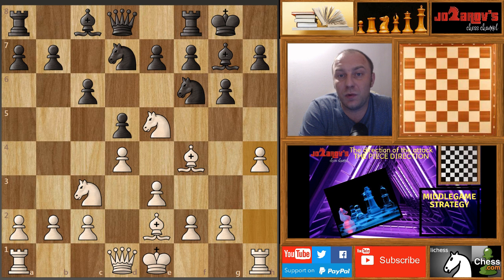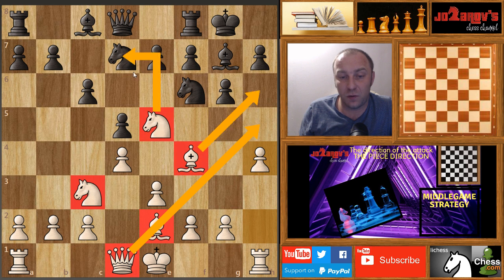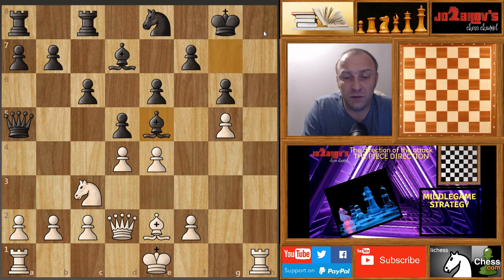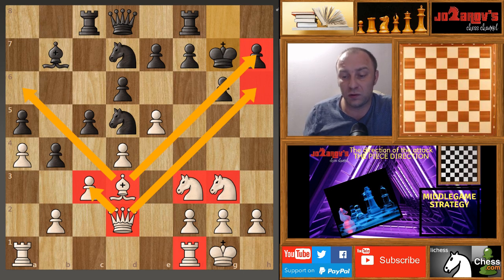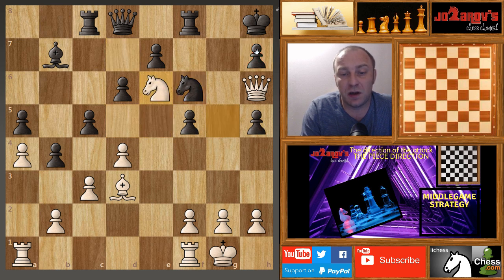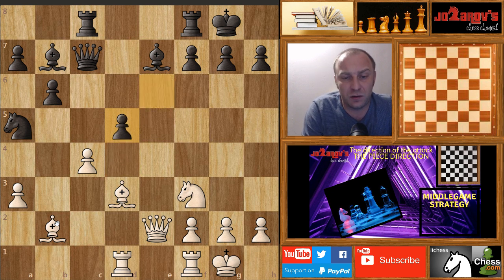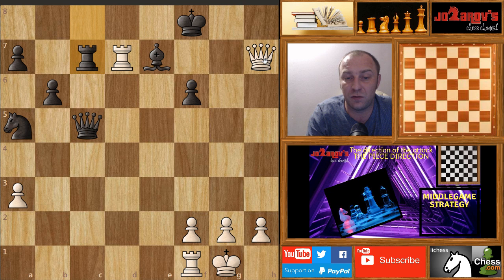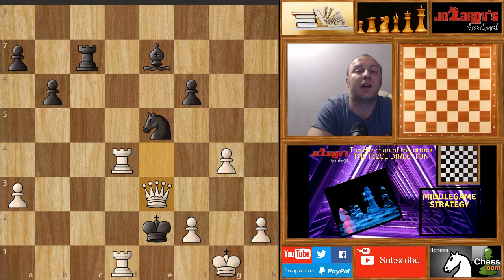Middlegame strategy - The direction of the attack - The piece direction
Here is a new video from my Basics in chess series with some middlegame strategy. We are continuing the mini-series with the subject of the direction of your attack in the middlegame and today's theme is the piece activity that shows us the direction of the attack.